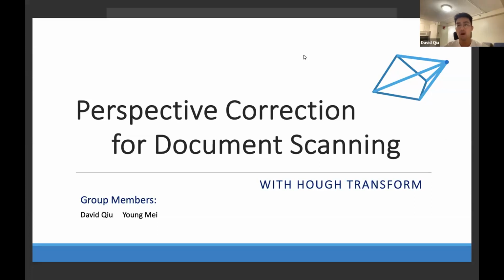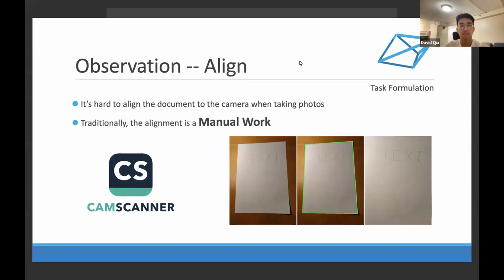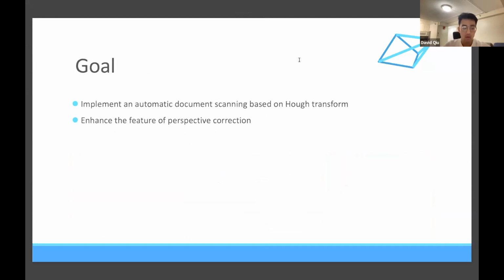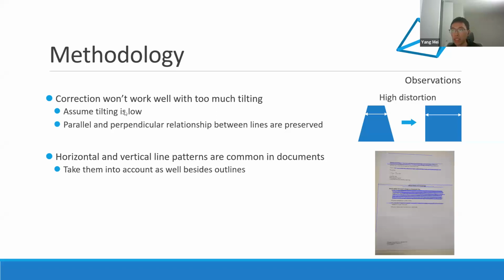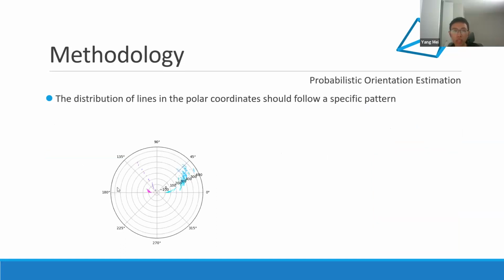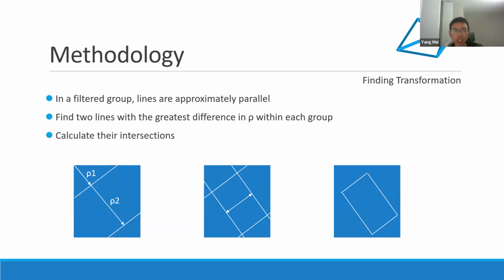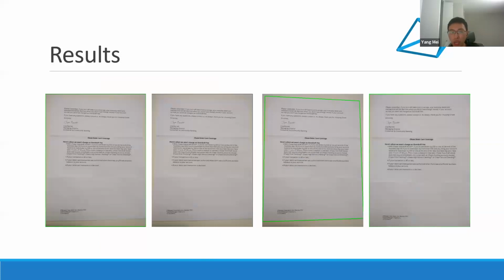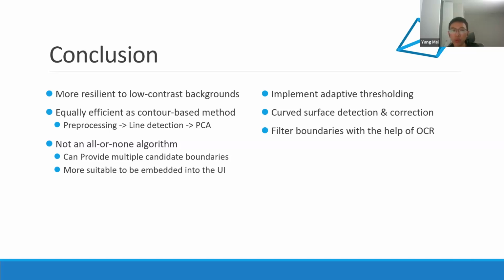Perspective Correction for Document Scanning with Hough Transform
Presentation for ECE332 CV Course